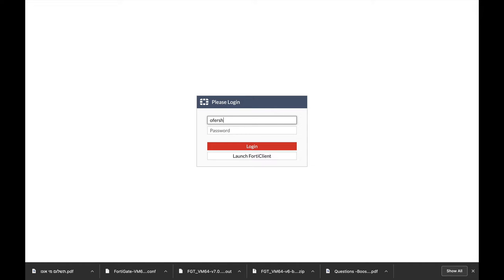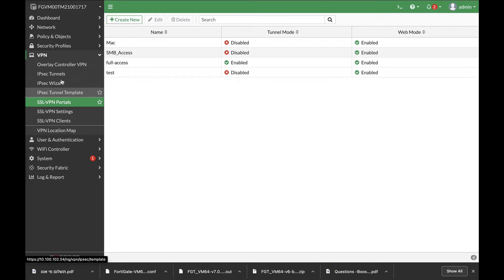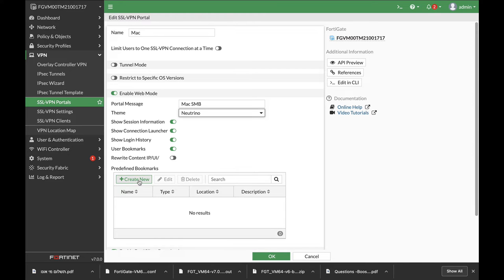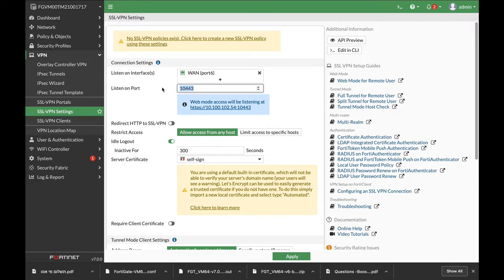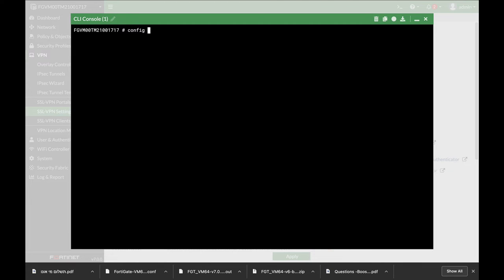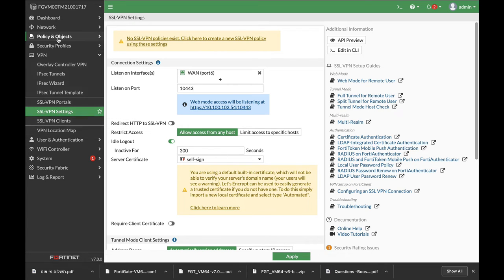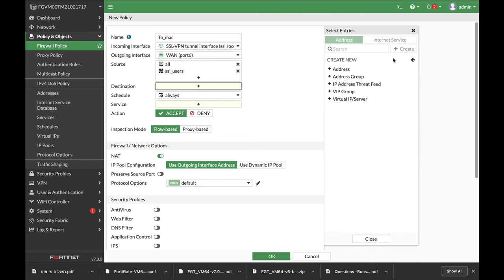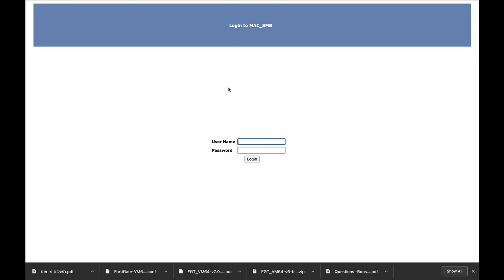SSL VPN - SMB Access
Let's create SSL VPN Portal With an SMB share bookmark that will direct the user to a shared folder on my Mac
My Books
Fortigate Firewall admin pocket Guide e-book

1. Windows internals part 1
2. Memory forensics
3. malware analysis
4. the art of invisibility
5. cryptography and network security
6. attacking network protocols
7. Machine learning and security

MY FortiGate FIREWALL

MY MacBook